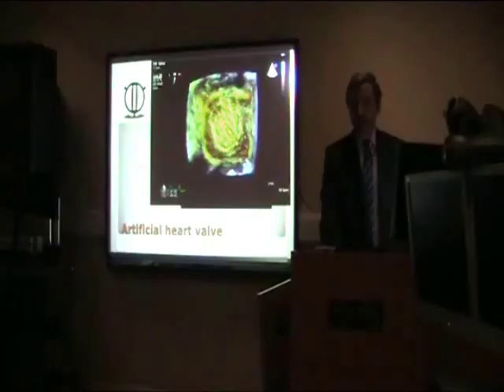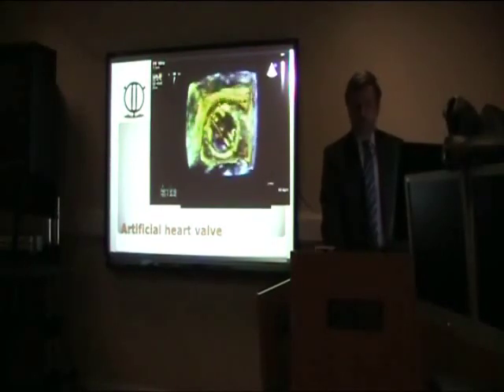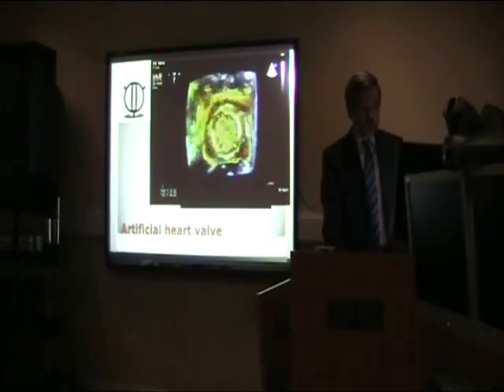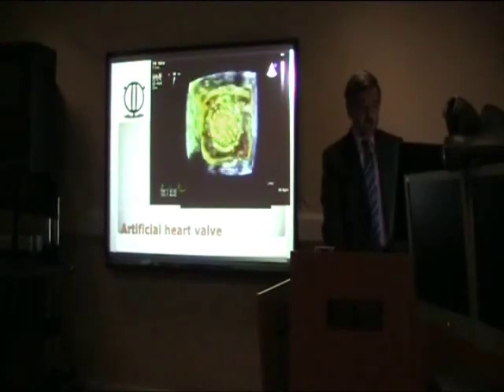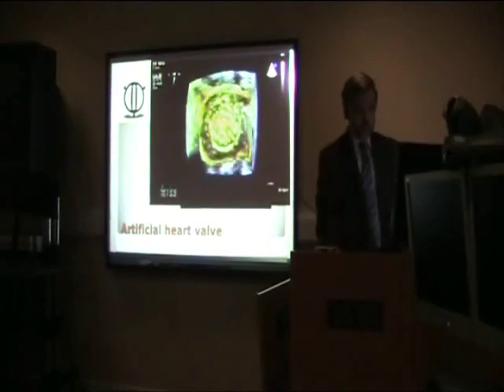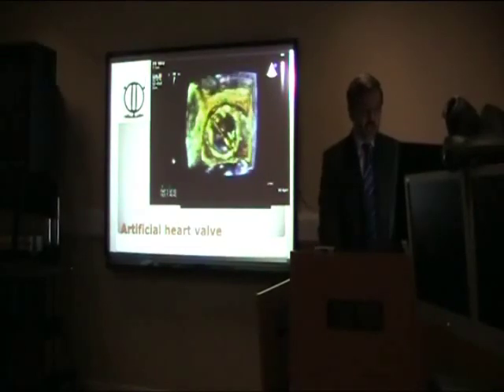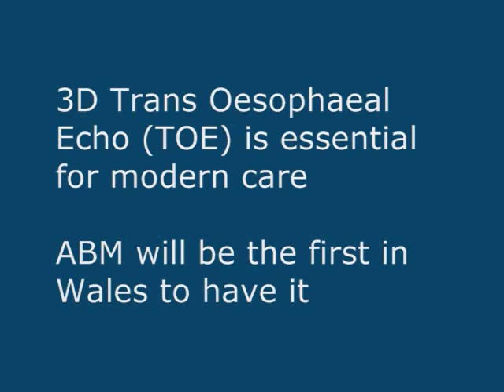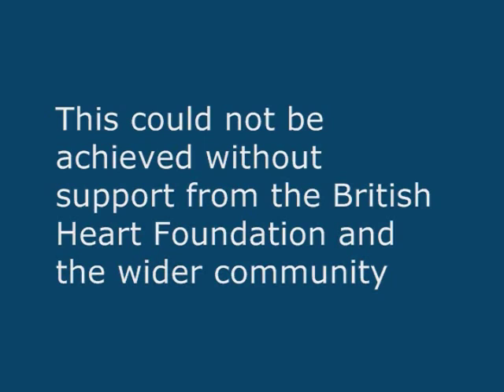Schoolboy helps to bring 3D to Morriston Hospital Cardiac Centre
Its another 3D first for ABM thanks to the amazing efforts of a 15-year-old cardiac patient. Schoolboy Mitchell Powell, who has been a patient at the Cardiac Centre in Morriston since he was a baby, took it upon himself to hold a fund-raising event towards a 3D scanner for the Cardiac unit in Morriston Hospital.

The 3D Trans Oesophaeal Echocardiography Scanning Machine allows consultants to see the best image of the patients heart before the operation, and help them decide the best course of action for the patient.

These clear 3D scanning images will be a first for Wales and ABM University Health Board, and will complement the 3D probe that the Cardiac Centre took delivery of in 2007, which has been helping surgeons get a 3D view of the heart during operations.